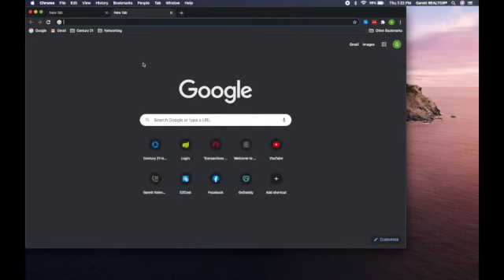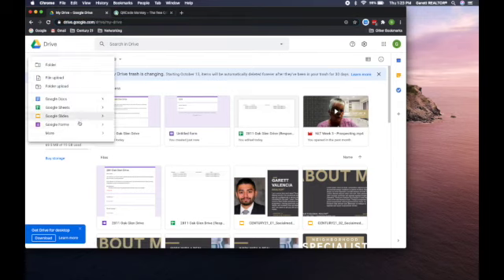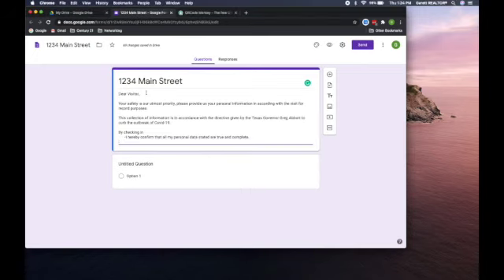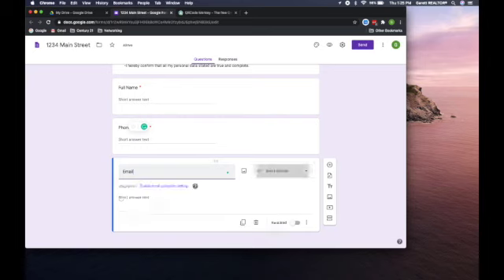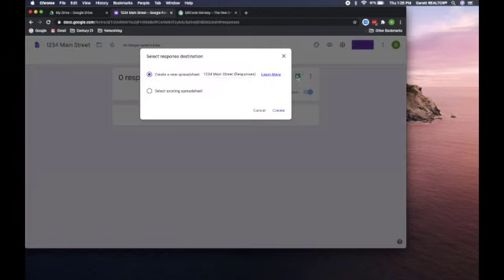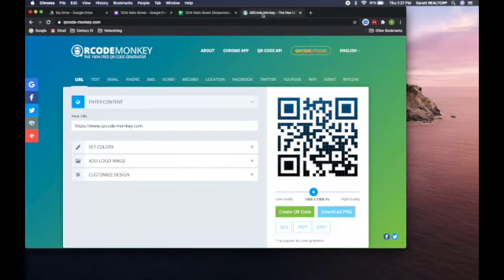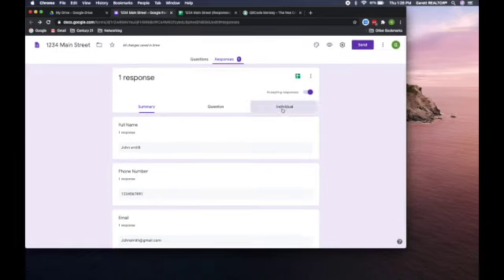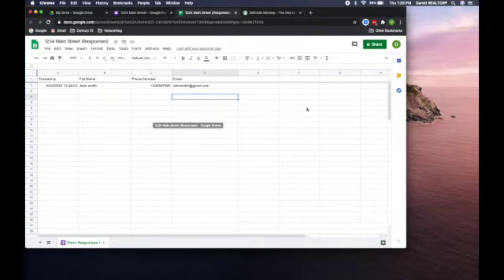How to make an Open House Sign in Sheet using a QR code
Open House Sign In Sheet via QR Code.

This is the info I had copied and pasted:
"Dear Visitor,

Thank you for stopping by our Open House. Once you have completed the questionnaire you will be emailed all of the supporting documents regarding the property.

Your safety is our utmost priority, please provide us your personal information in accordance with the visit for record purposes.

By checking in
      •I hereby confirm that all my personal data stated are true and complete.